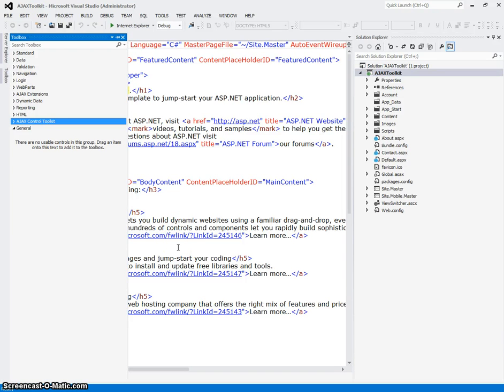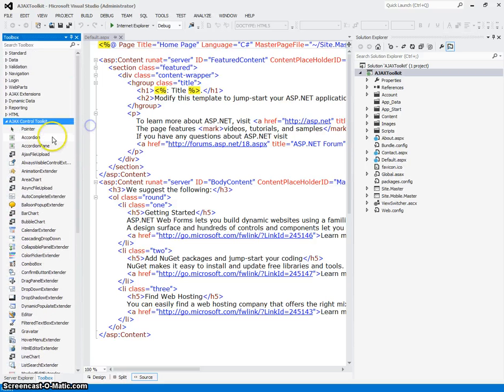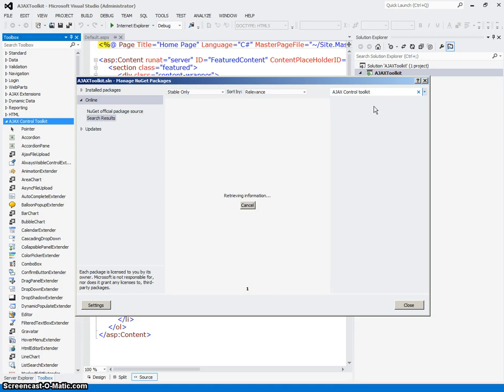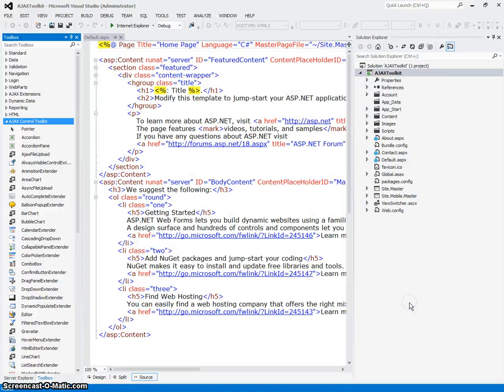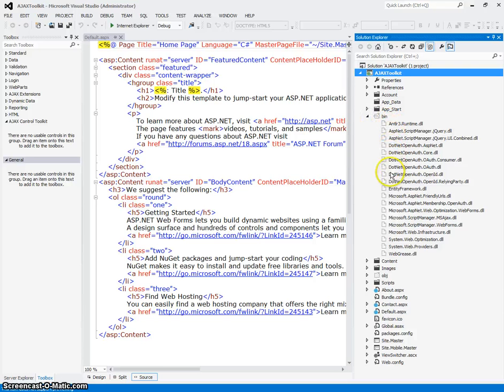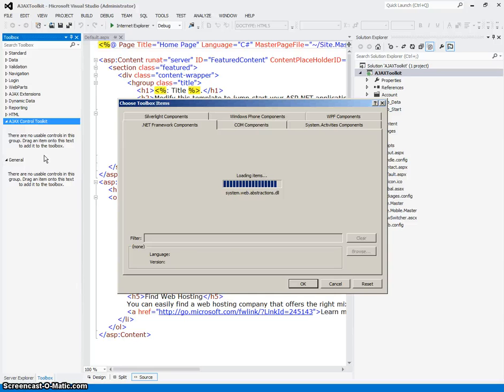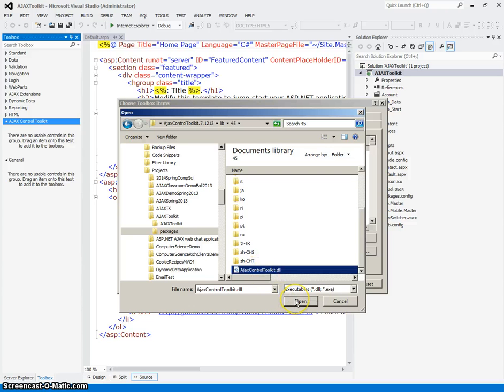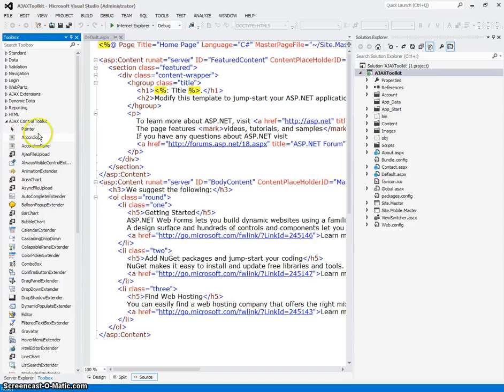Adding The AJAX Control Toolkit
Adding AJAX Control Toolkit to VS2014